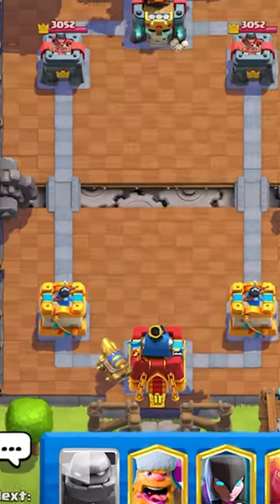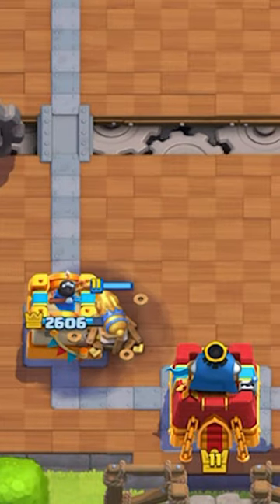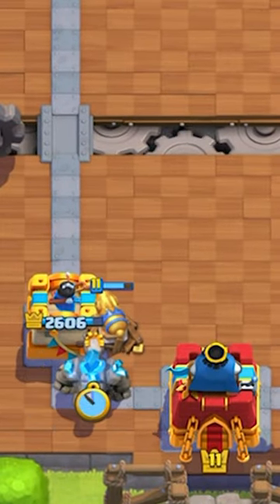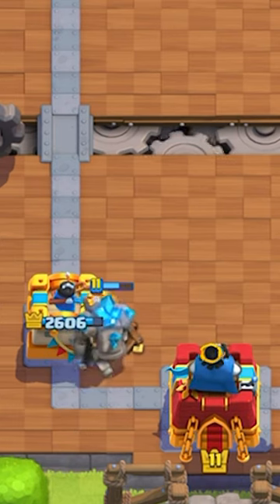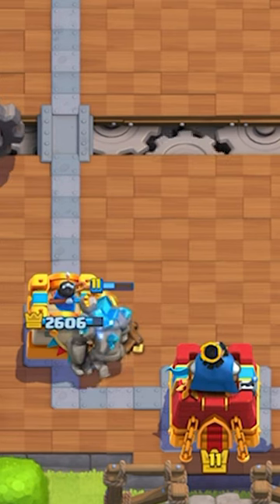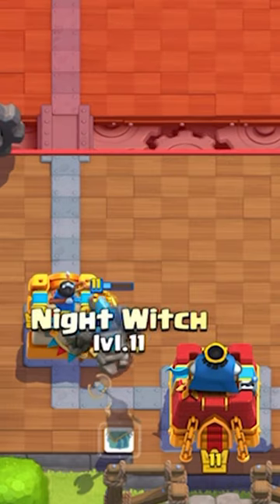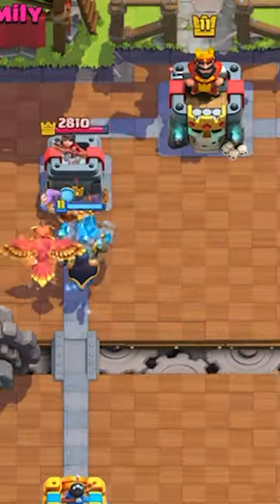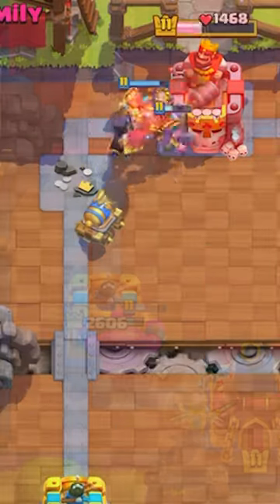FORBIDDEN CLASH ROYALE TECHNIQUE!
Clash royale glitch with oofro! Clash Royale forbidden technique! Clash Royale is broken!